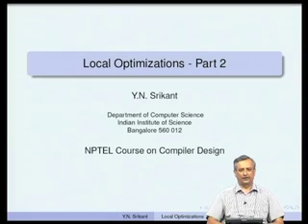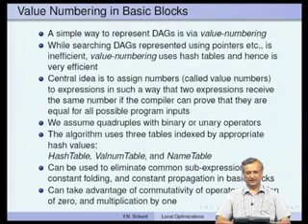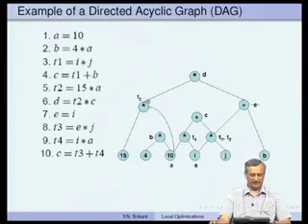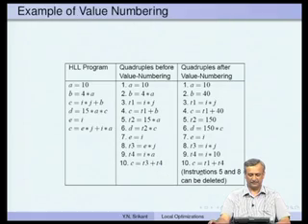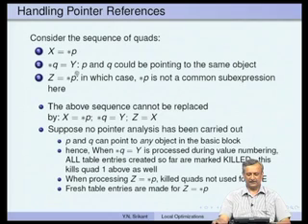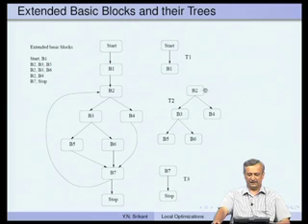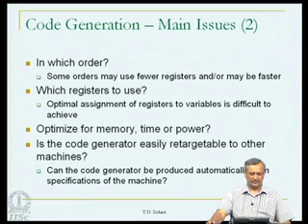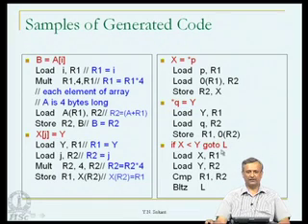Mod-03 Lec-05 Local Optimizations-Part 2 and Code Generation